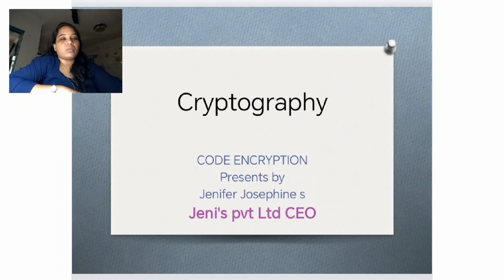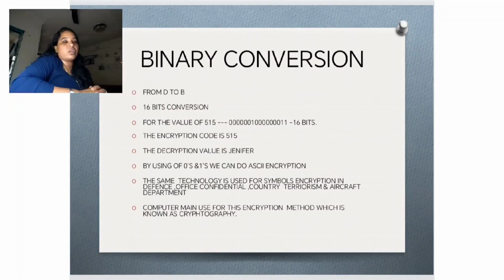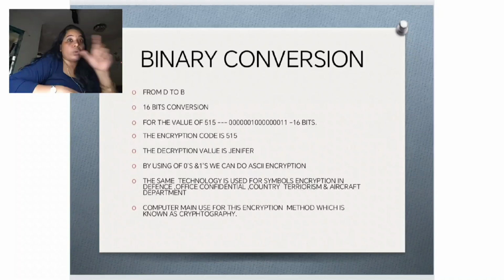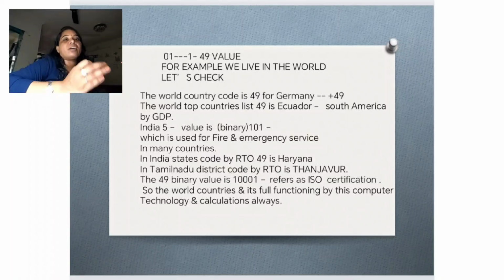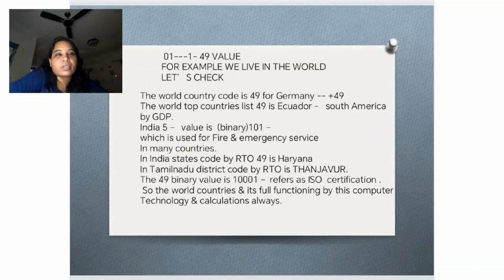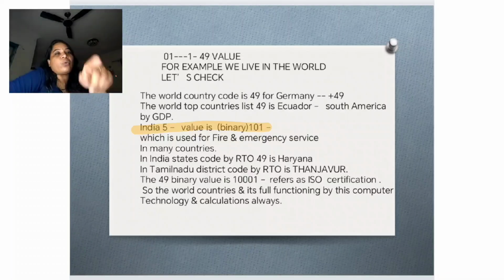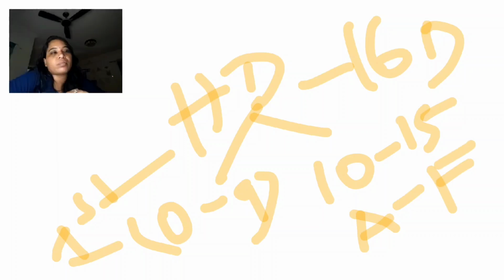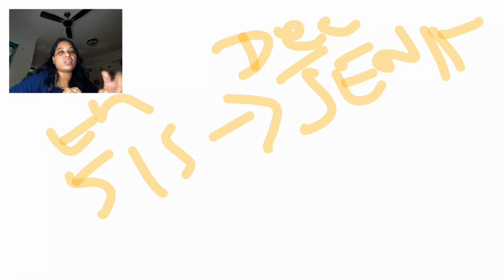Lecture 10- The Encryption code